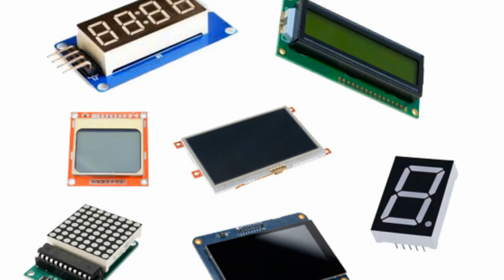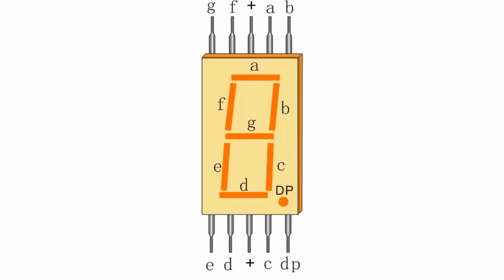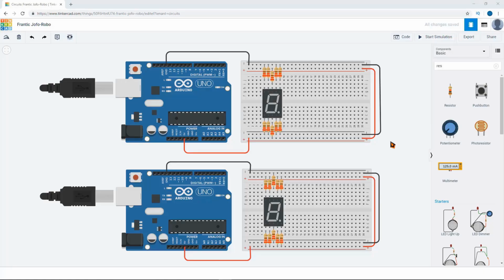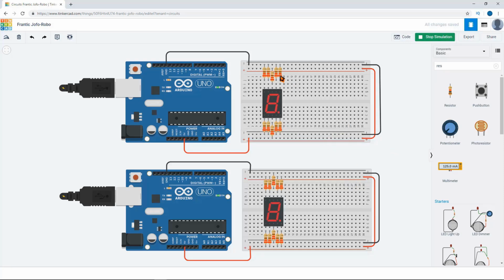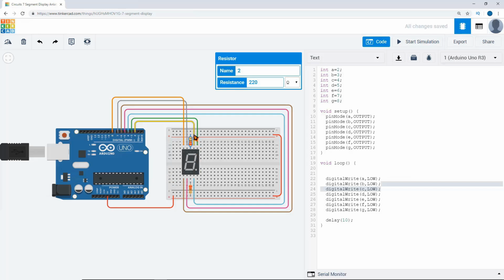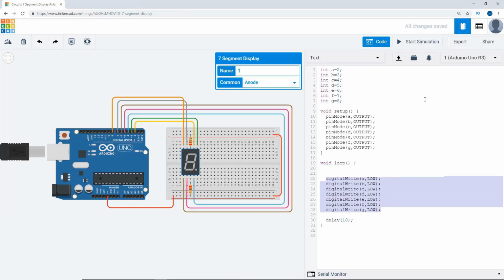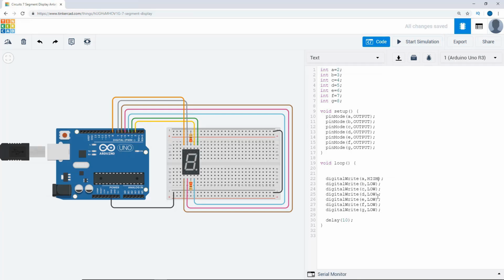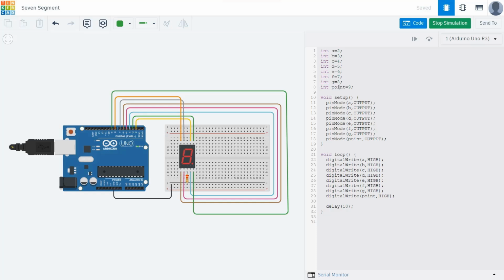Arduino Tutorials: How to Code 7 Segment Display with Arduino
Learn how to code a 7 segment display with Arduino in this helpful tutorial. Perfect for beginners in the world of robotics and electronics!

In this video of our Arduino tutorials and Arduino projects playlist, we'll discuss 7 segment display and create a small application where the 7-segment display blinks.

A 7-segment display is a widely used electronic display device for displaying decimal numerals and some alphabetic characters. It is composed of seven LED segments that can be individually illuminated to form various digits and characters.

A typical 7-segment display consists of segments labeled as follows:

a
 f              b
g
 e            c
d

Each segment (a, b, c, d, e, f, g) is an LED that can be turned on or off to create different characters.

a, b, c, d, e, f, g segments: These are used in various combinations to display numbers and some letters.
dp (decimal point): An additional LED for showing the decimal point.

The segments needed to display each number are as follows:

0: a, b, c, d, e, f
1: b, c
2: a, b, d, e, g
3: a, b, c, d, g
4: b, c, f, g
5: a, c, d, f, g
6: a, c, d, e, f, g
7: a, b, c
8: a, b, c, d, e, f, g
9: a, b, c, d, f, g

7-segment displays are used in digital clocks, calculators, counters, measuring instruments, and many other devices. They are easy to use and cost-effective, making them popular in various electronic projects.

A 7-segment display can be configured in two ways:

Common Anode: All the positive terminals (anodes) of the segments are connected together and each segment's negative terminal (cathode) is controlled individually.

Common Cathode: All the negative terminals (cathodes) of the segments are connected together and each segment's positive terminal (anode) is controlled individually.

The configuration determines how the voltage is applied to light up the segments.

In summary, 7-segment displays are a simple and effective way to display numbers and some letters, widely used in various electronic applications.